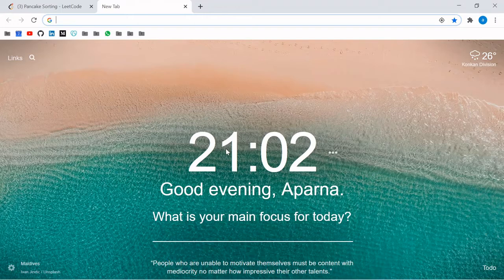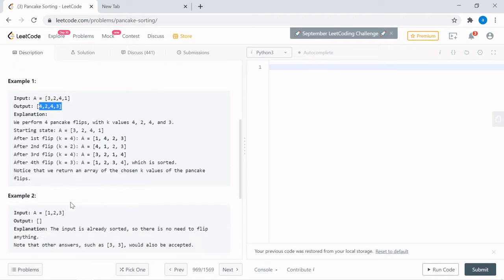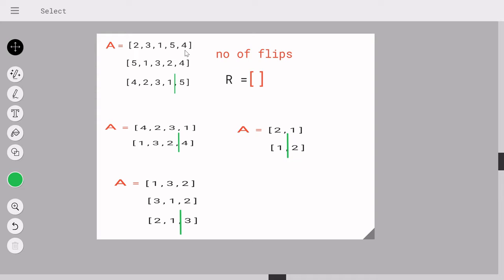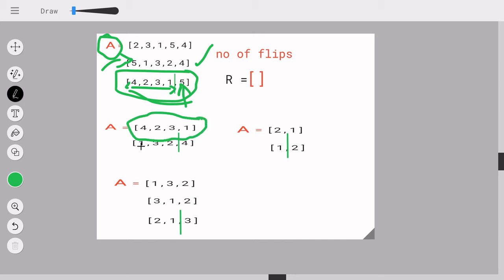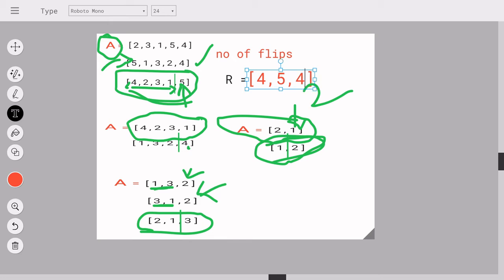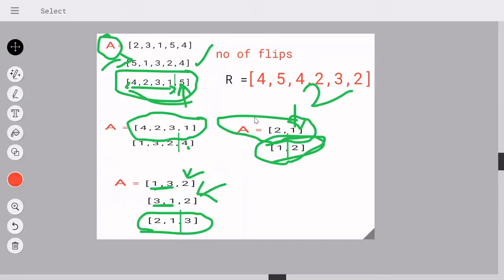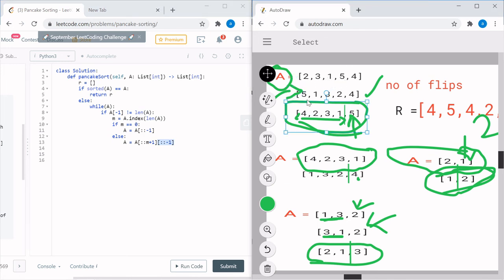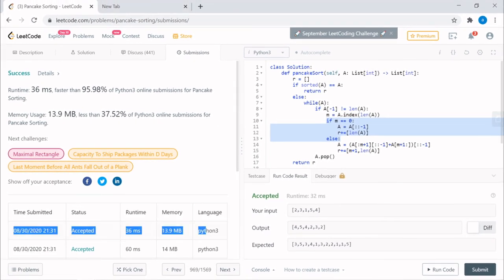969. Pancake sorting | Leetcode | Easiest solution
969. Pancake Sorting LeetCode problem solved using Python. One of the easiest solutions for this problem statement.
Happy coding!